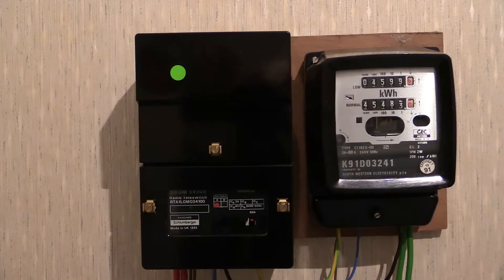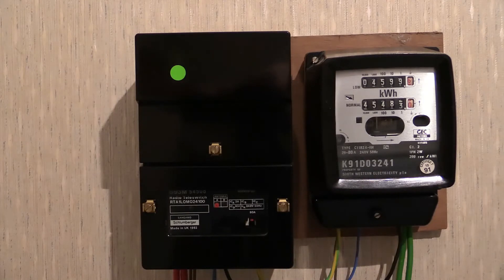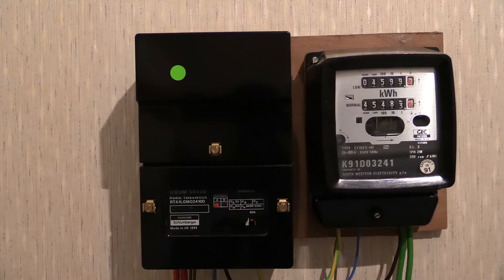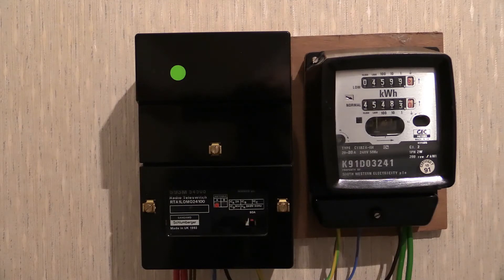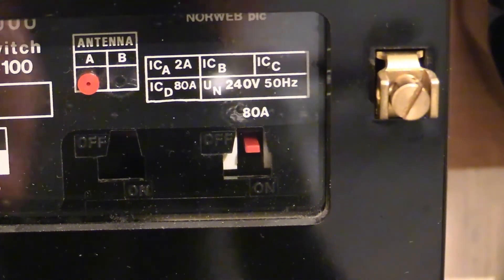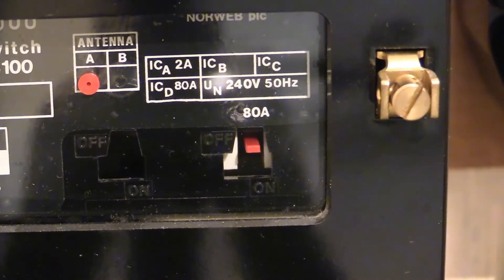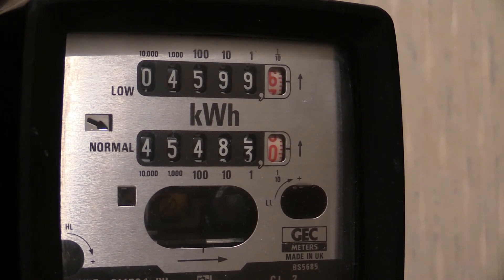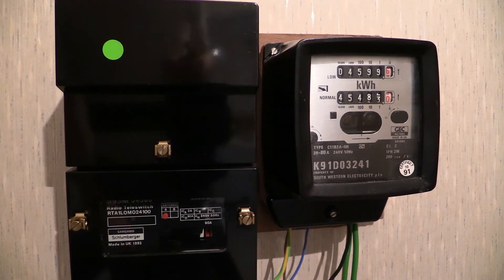TRAILER : Preparing Radio Teleswitch to operate a fat load!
As seen in this video, the setup for the upcoming vid is already wired and ready to rock it.

All I need to do now, is wait for the Teleswitch to get its bearings and start receiving its switching signals, and hopefully, by the time the next video-slot arrives here, I will have the device functioning successfully so that we can document it doing its thing. :D

EXTRA CONTENT: In this vid, I show the Teleswitch performing a switch-ON operation. but only just! :D

As it switches on, a moment-or-so later, the camera battery cranks-out!

NOW LOADED, FULL HD: You can see this Teleswitch performing
its operation, carrying out a Rate-Change on a dual-rate meter
and operating a NICE FAT LOAD!

Only here on Wayne's Electrical!

-Wayne's Electrical.

Tags used in this video:

Trailer, Timer, Timeswitch, Time switch,
Ratechanger, Rate Changer, Tariff Changer,
Tariff switcher, Off-peak, Off-peak electricity,
Cheap rate electricity, Night rate electricity,
Economy seven, Economy 7, Teleswitch,
Radio Teleswitch, Radio controlled, Sangamo,
Sangamo Schlumberger, RTA1L OMO 24100,
RTA1L-OMO-24100, RTA1LOMO 24100,
RTA1L OMO24100, RTA1LOMO24100,
Wayne's Electrical, Waynes Electrical
-end.